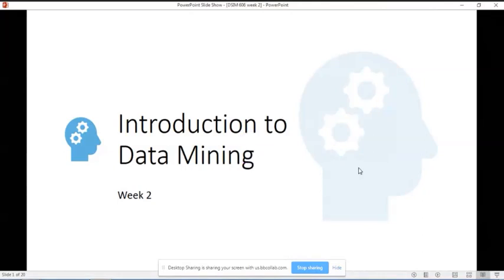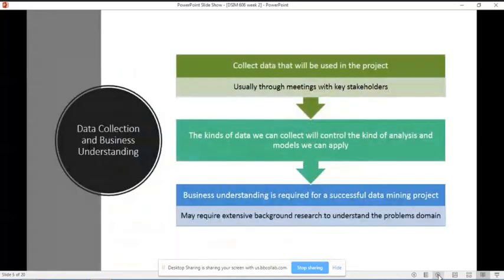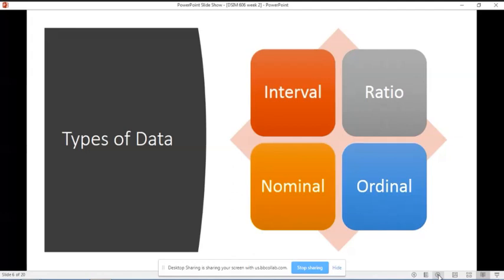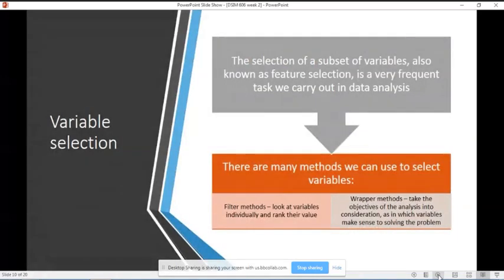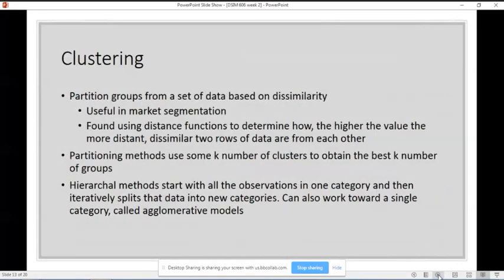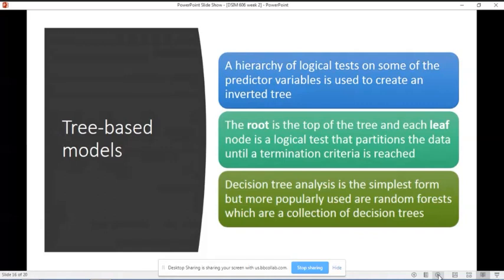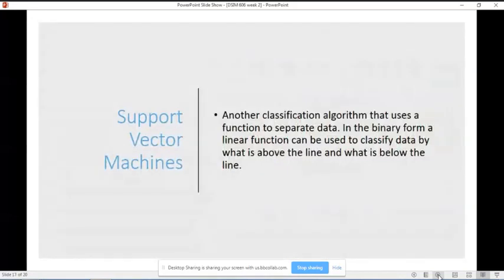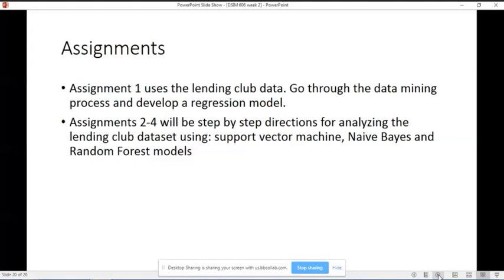Introduction to Data Mining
Again, the quality is not perfect but it should give you a good starting point.